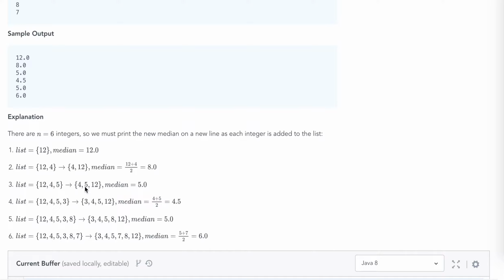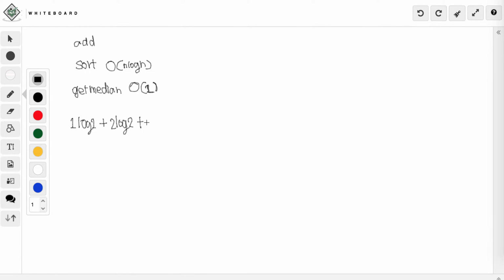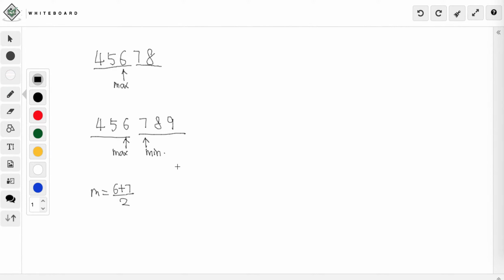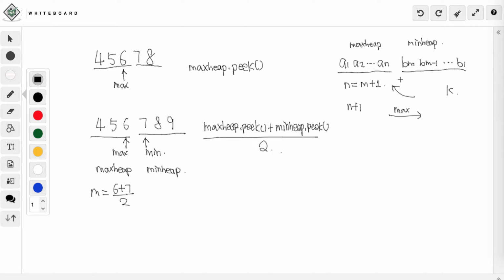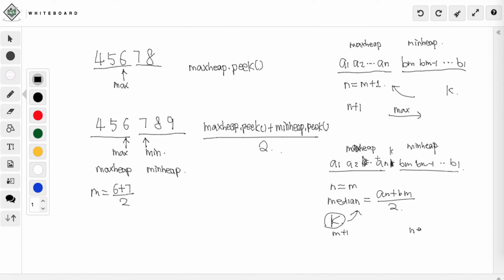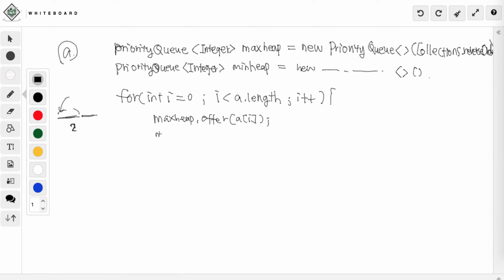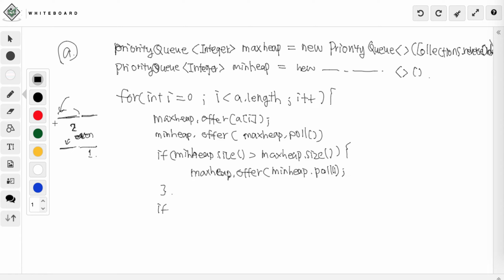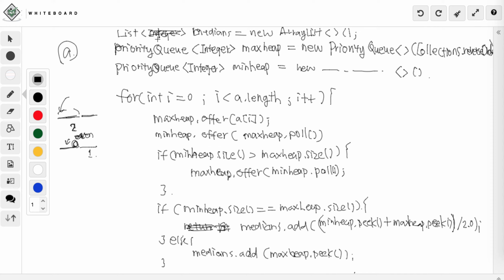heaps find the running median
My coding skill sucks, and my explanation skill sucks even harder. I hope recording this kind of videos can help me keep track of the coding problem solutions that I have learned and improve my explanation of the approaches at well. Hope I can make progress gradually and finally get a software engineering job.

Anyone is welcomed to provide feedback, either on coding solutions, or pronunciations, or overall explanations. I'll appreciate it a lot!